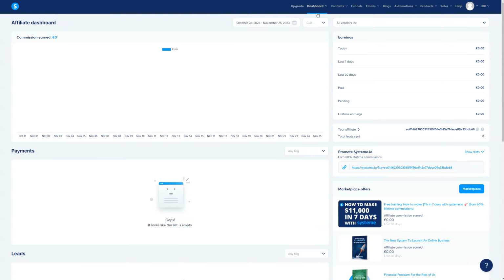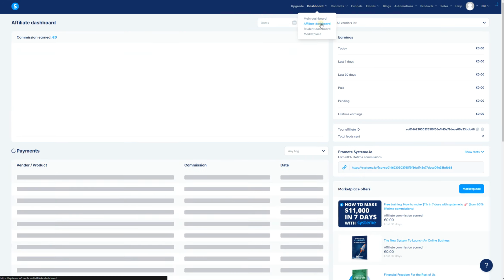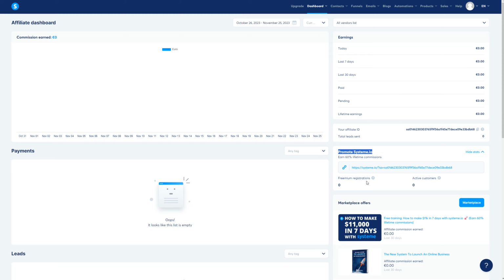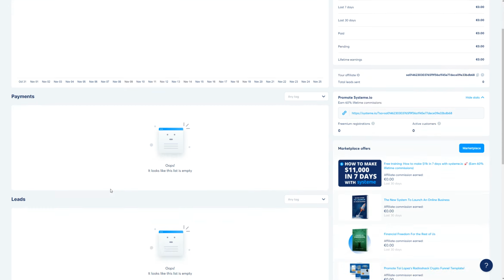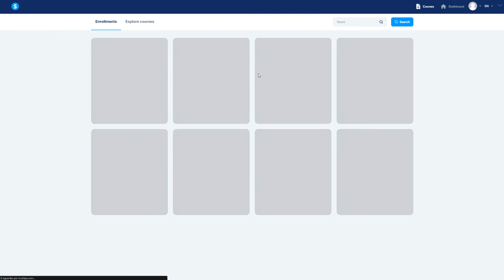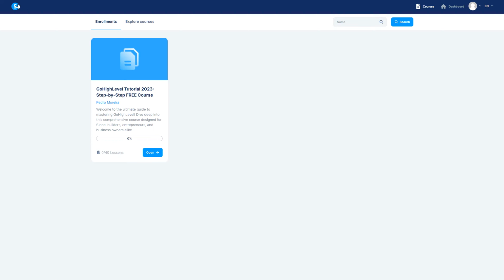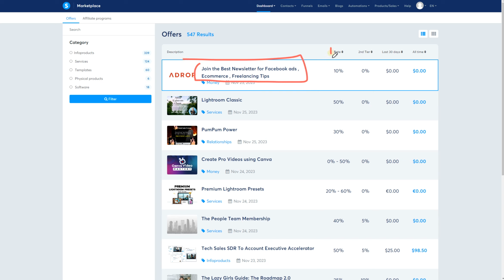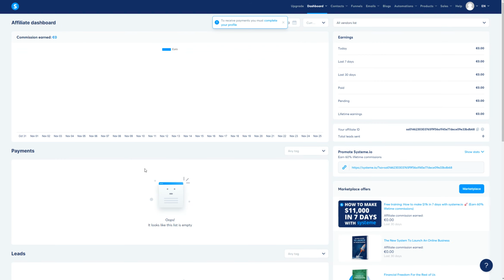Dashboard Walktrhough of [Systeme io] FREE Course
Navigating the System.io Dashboard

Dive into the functionalities of the system.io dashboard with our detailed tutorial. Discover how to utilize the dashboard effectively to boost your online marketing and sales strategies.

🔹 What You'll Learn:

Overview of the main dashboard features, including how to track leads, sales, and live updates.
Exploration of the student dashboard to monitor course enrollments and progress.
🔹 Tutorial Features:

Step-by-step guidance on navigating through different sections of the system.io dashboard.